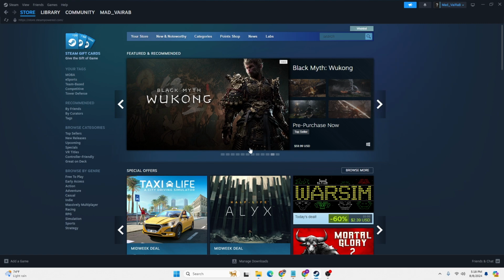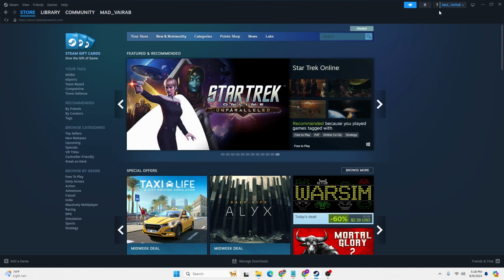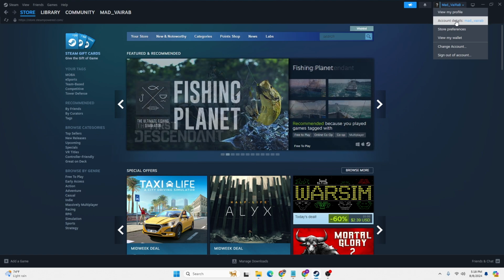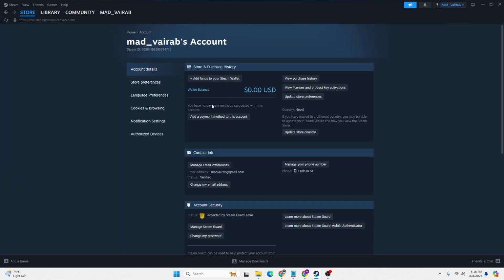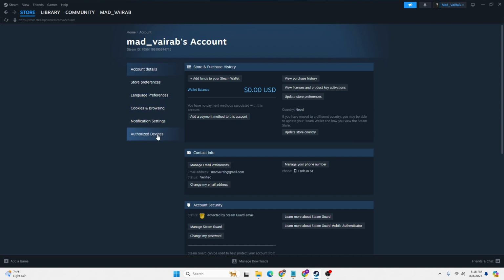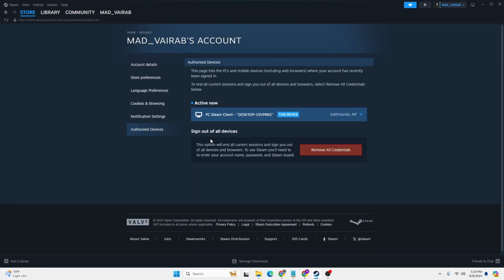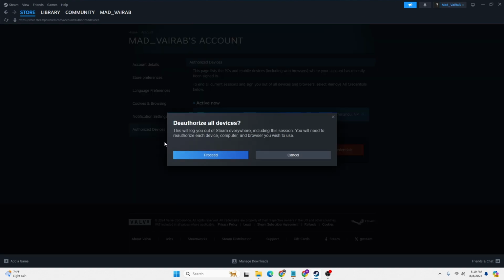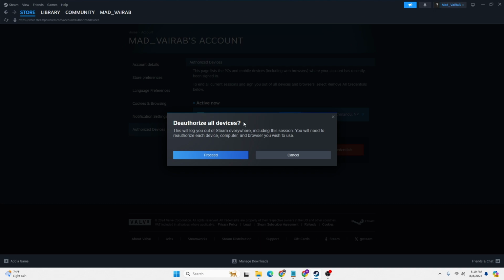How to Sign Out of Steam on All Devices 2024?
How to Sign Out of Steam on All Devices 2024? | TutorialGuru

Are you looking to sign out of Steam on all your devices for added security? In this comprehensive guide, TutorialGuru will show you how to log out of Steam on all devices in 2024, ensuring your account remains safe and secure. Follow our step-by-step instructions to manage your Steam account effectively.